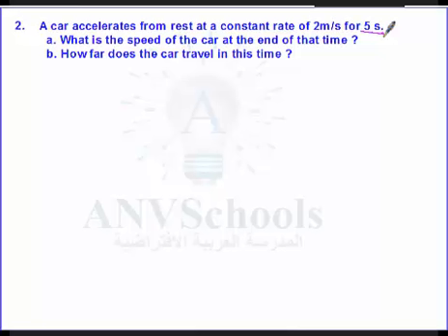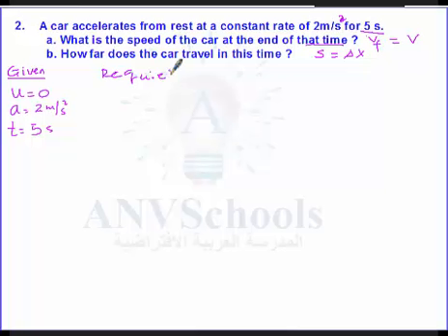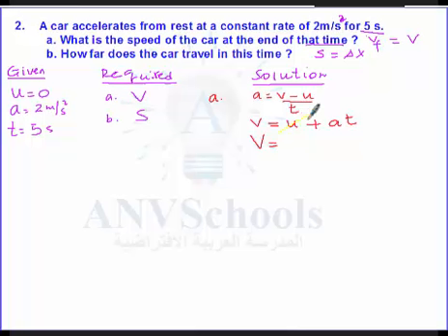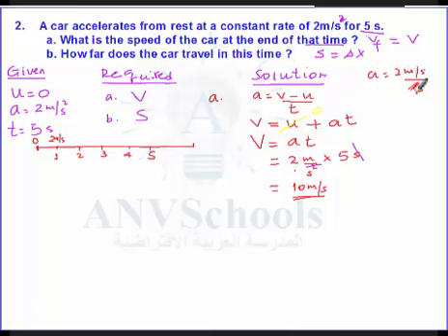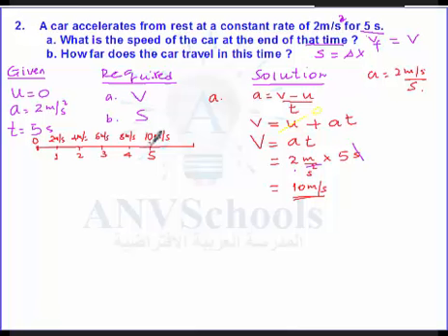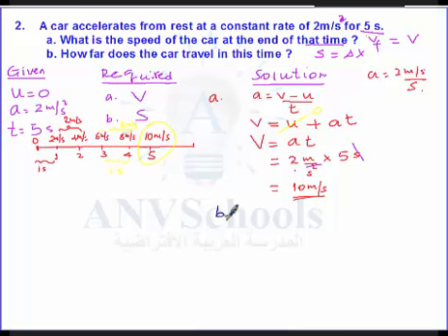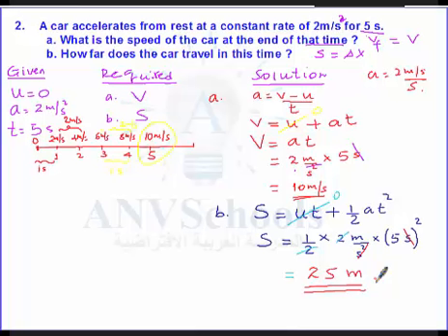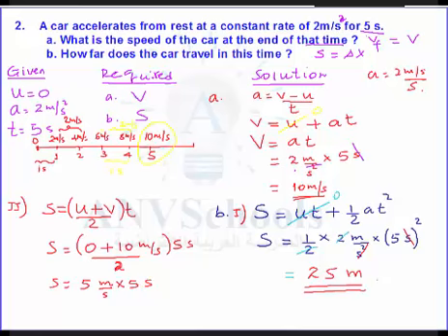Physics: Revision on Physics Motion in One Dimension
Revision on Physics Motion in One Dimension